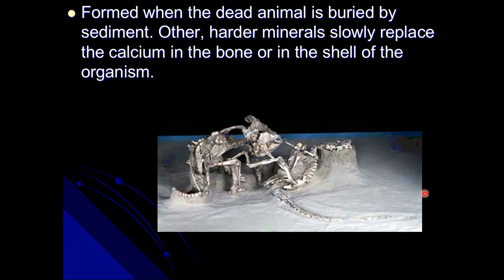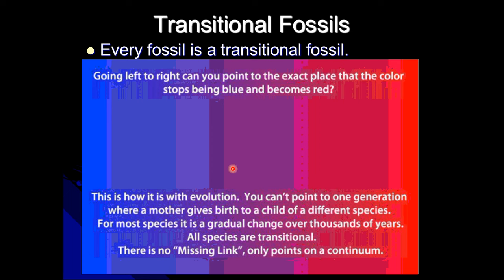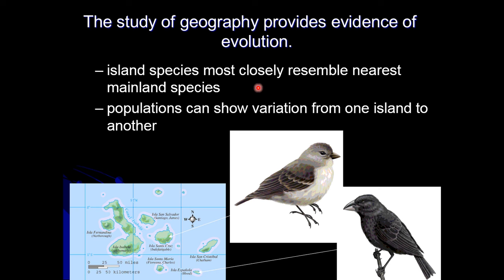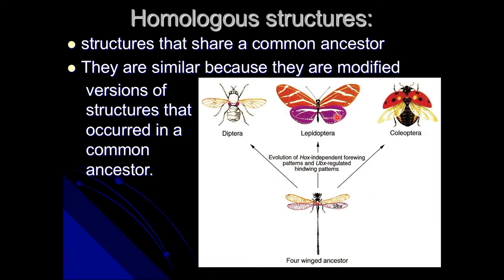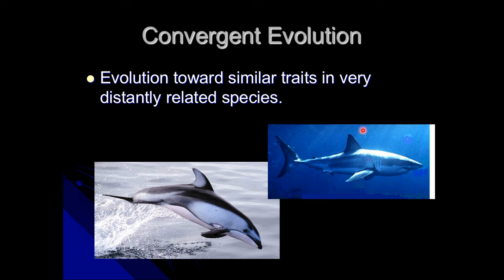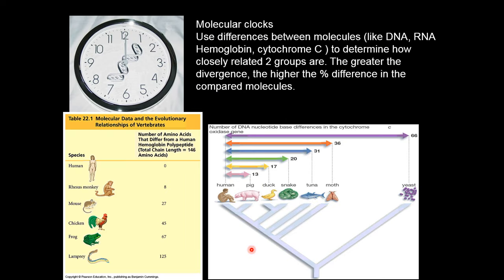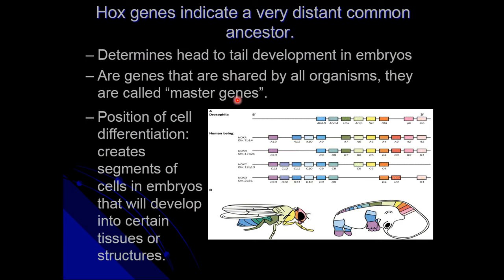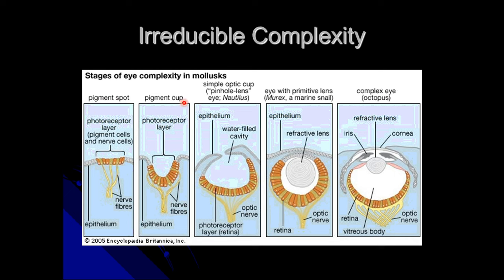Evidence of Evolution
Evidence of Evolution lecture for Mrs. Jewett's Biology 2.